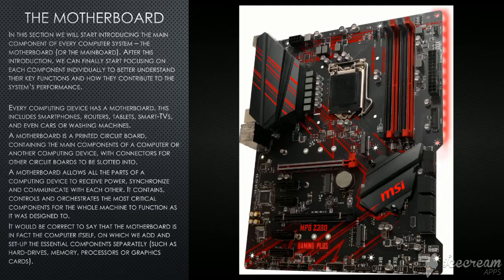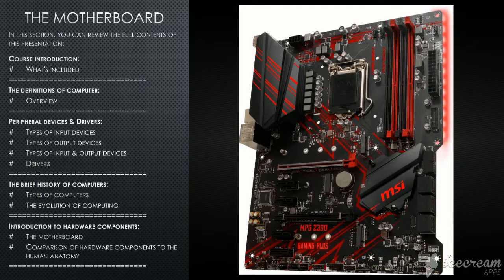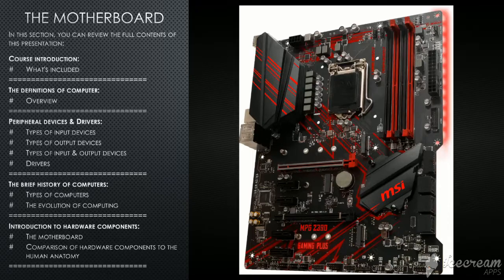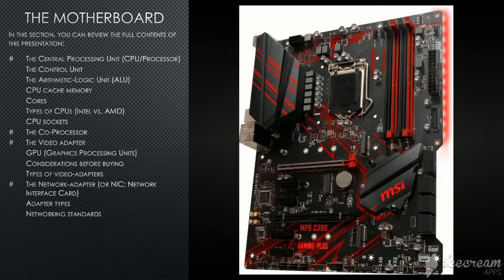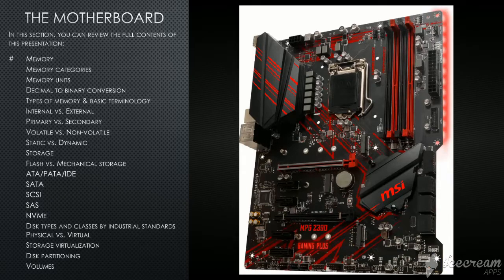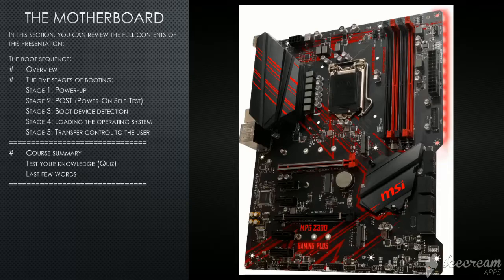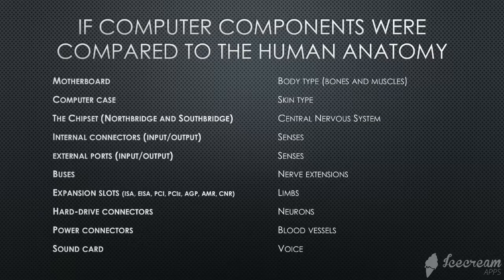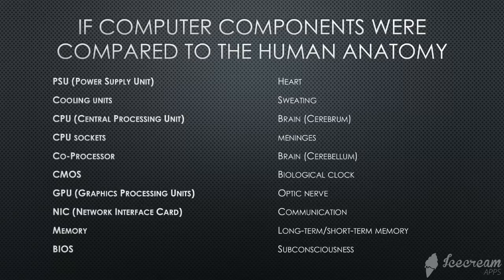Hardware Fundamentals: 06 Introduction to hardware components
Introduction to hardware components